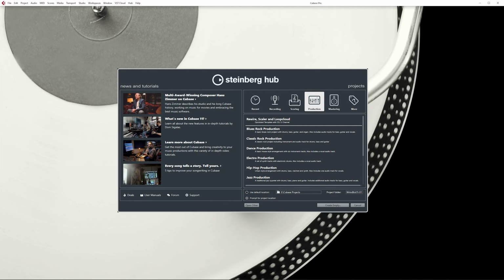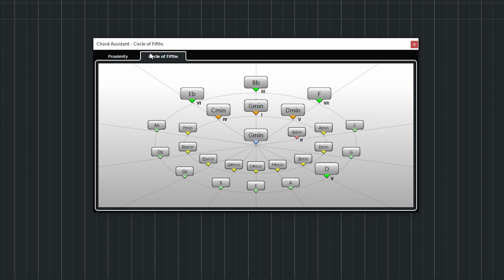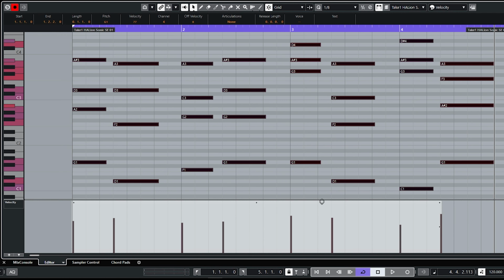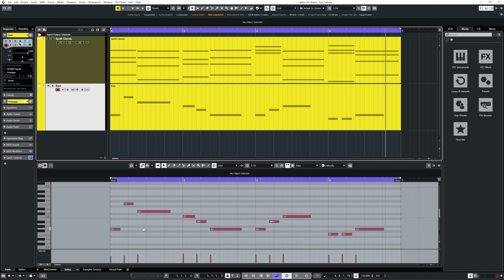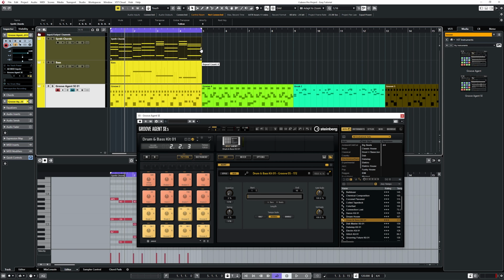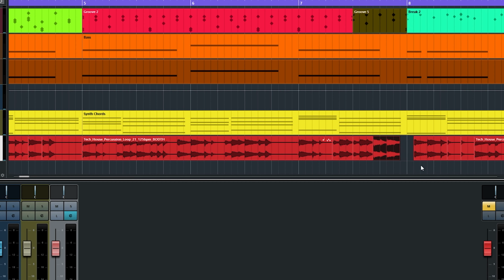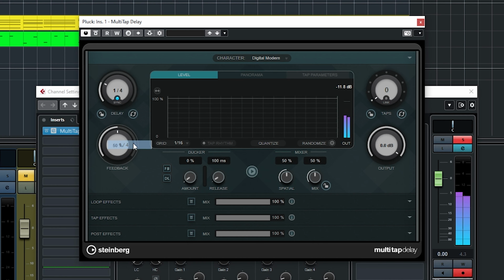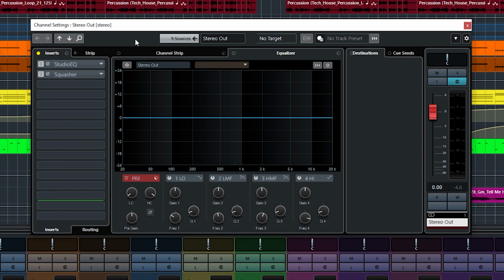Complete Beginner's Guide to Cubase 11 in Just 60 Minutes [Pro // Artist // Elements]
Everything you need to make your first track in @steinberg 's Cubase 11 from start to finish in 60 minutes!

00:00 Intro
01:23 GUI Navigation & Setup
06:36 Chord Pads
12:39 Recording MIDI
14:48 The Key Editor
16:53 MIDI Quantize
17:36 MIDI Velocity
19:10 Note Length
20:16 Scale Assistant
22:16 Labelling Channels and Clips
23:18 The Tool Bar
23:29 Browsing Patches in Halion Sonic SE
25:11 Prologue
26:40 Perfect Pitch Bend
29:54 Gain Staging
31:54 Groove Agent SE
36:18 The Drum Editor
37:22 Create Drum Map From Instrument
39:07 Layering Instruments & Grouping Channels
41:12 Working with Loops & Samples
44:12 The Sampler
47:02 Recording Audio
52:12 Effects & Automation
56:22 Side Chain Compression
57:39 Squasher (On Everything!)